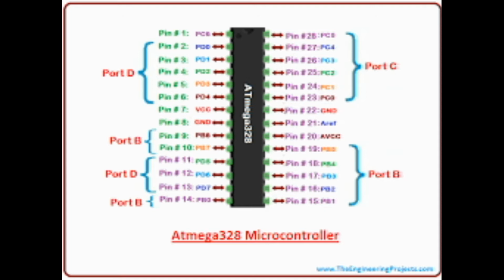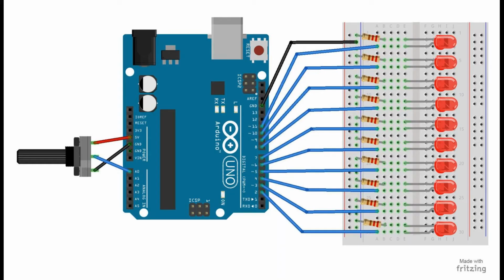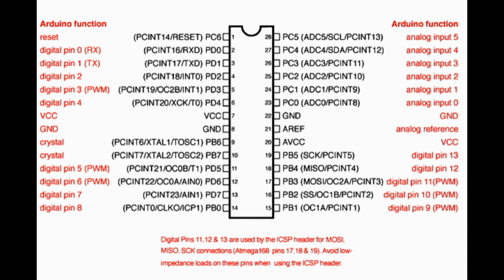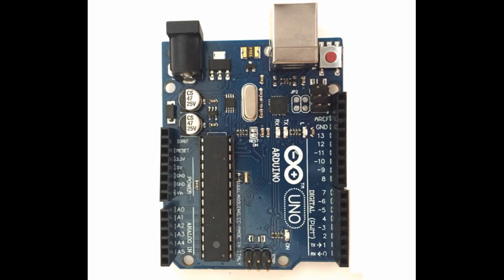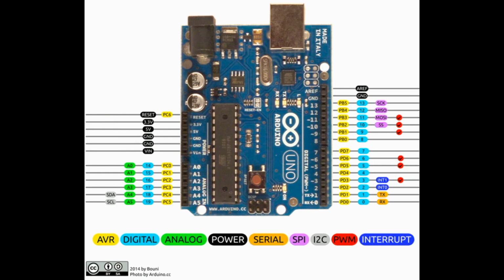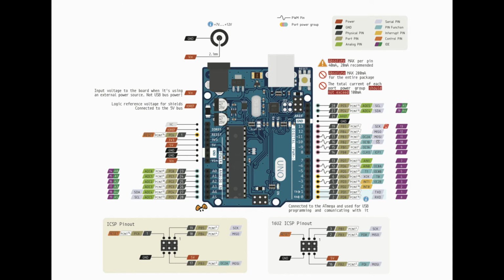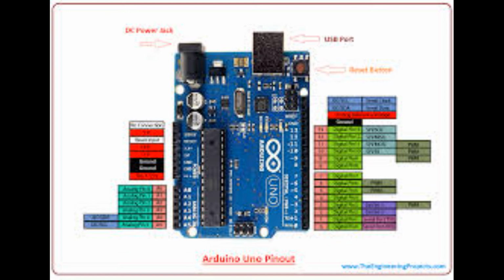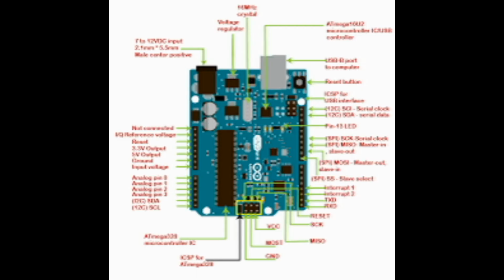Arduino Uno Overview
Arduino Uno Pin Diagram, Specifications, Pin Configuration